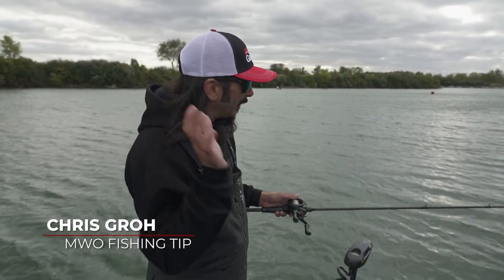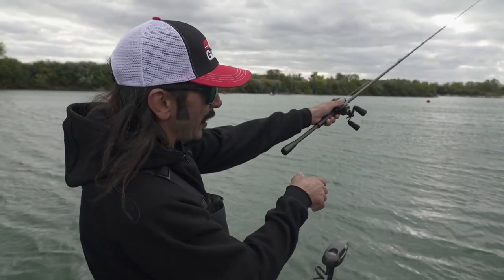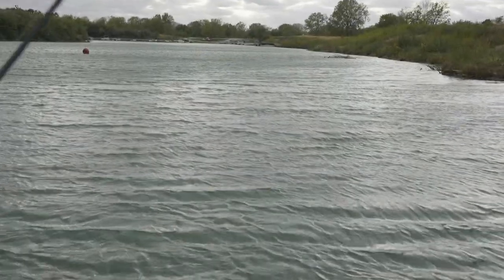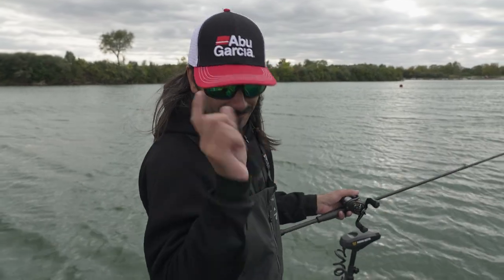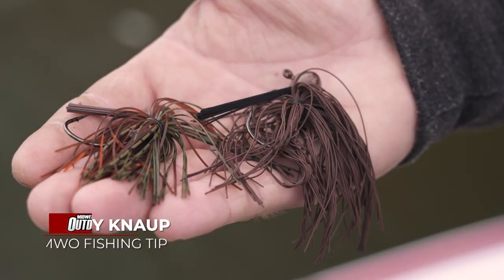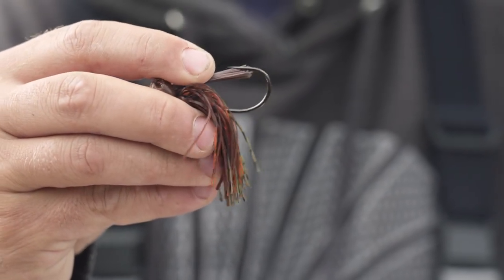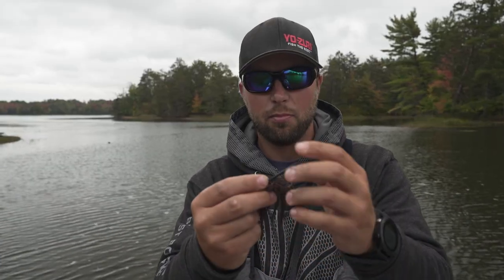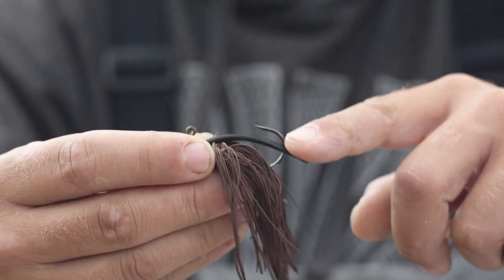MidWest Outdoors Tips: Casting into the Wind; Trimming Weed Guards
MLF Angler Chris Groh talks about casting into the wind, and Casey Knaup demonstrates why he trims the weed guards on his bass jigs